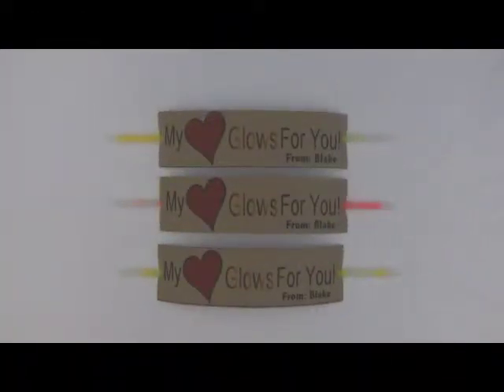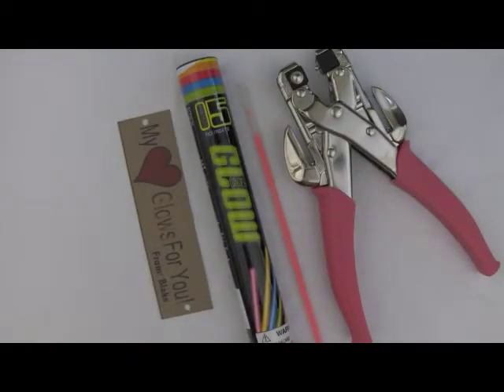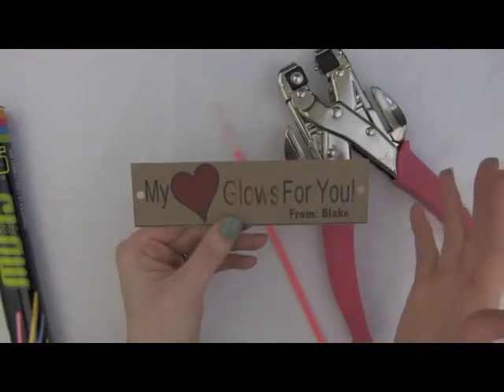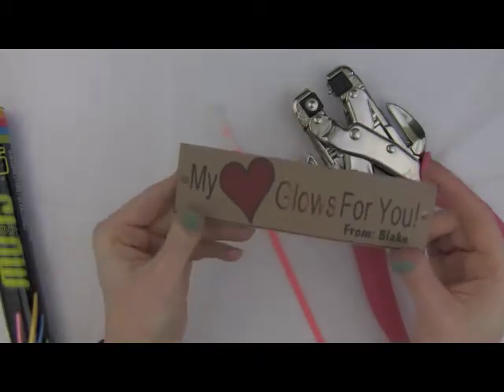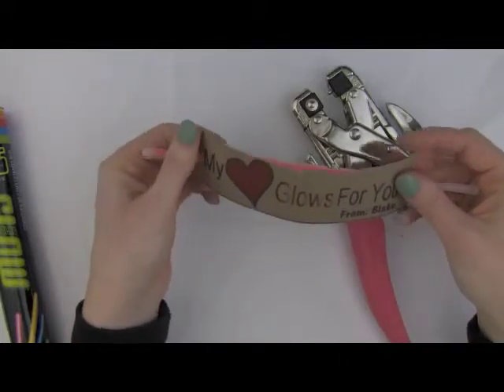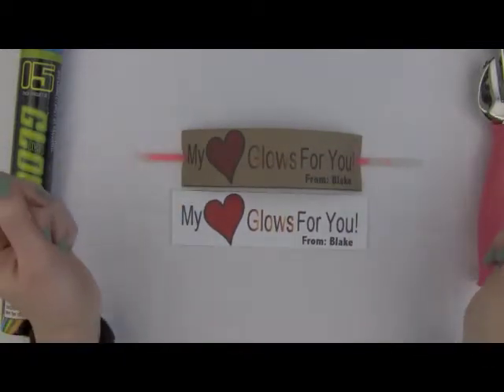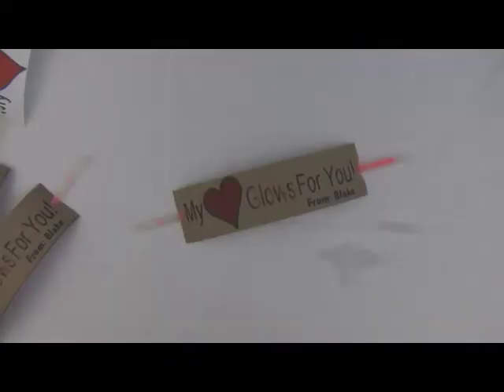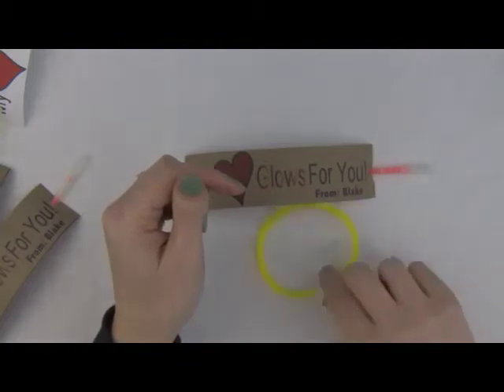Pinterest Inspired Glow Bracelet Valentine "My Heart Glows for You" and Outtakes